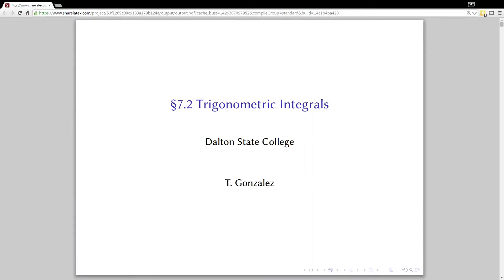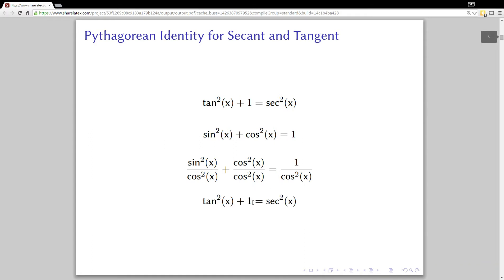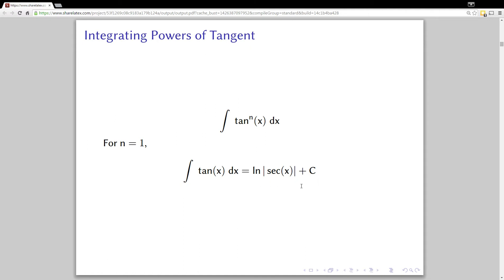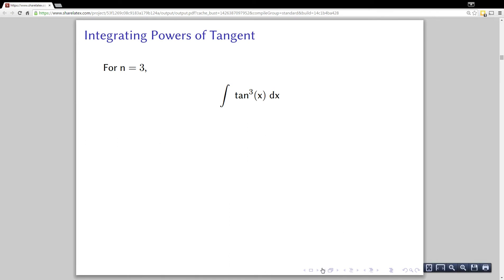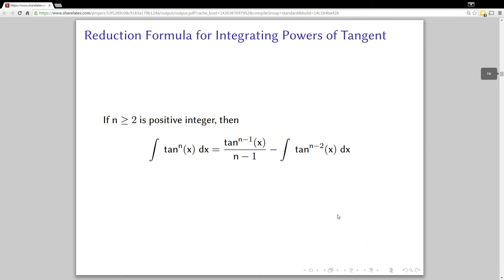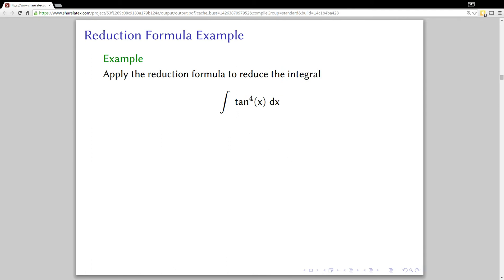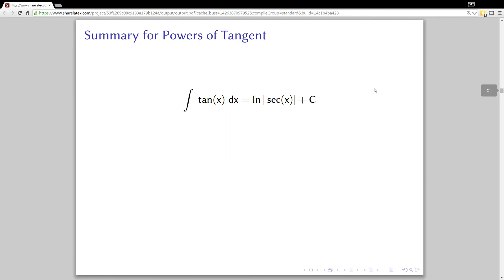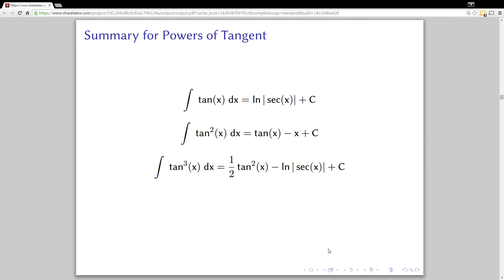Integrating Powers of Tangent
In this video, we show how to integrate powers of the tangent function.